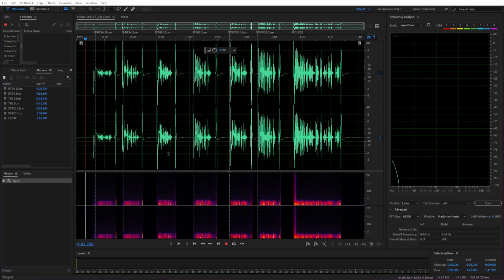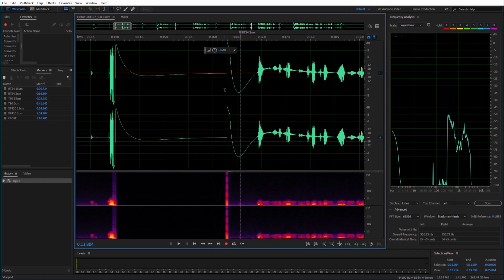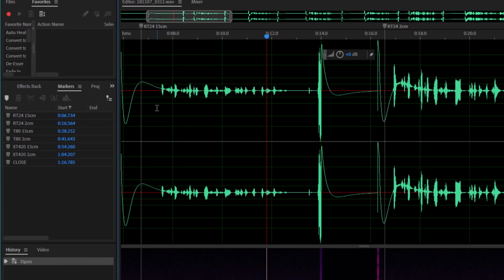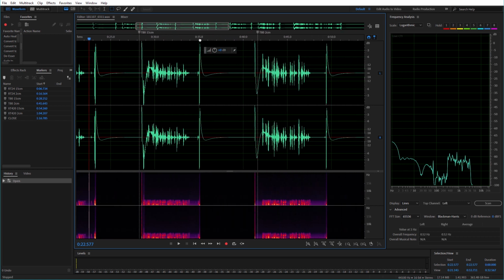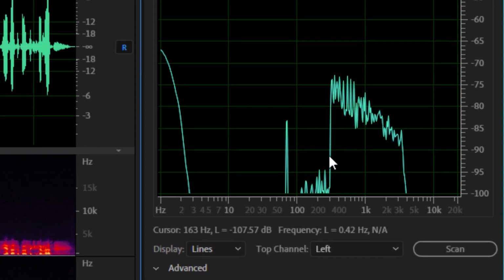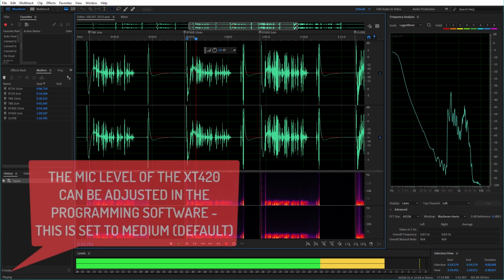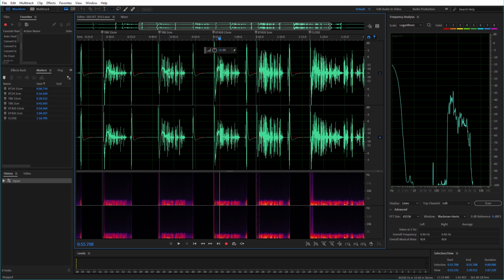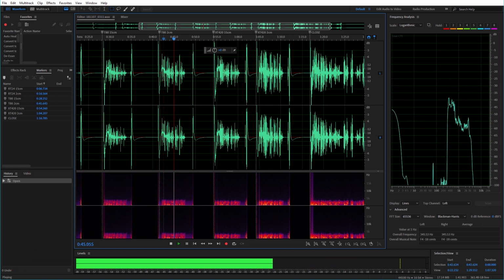Walkie-Talkie Mic Test - Why Audio Quality is so Important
Often overlooked in favour of range, the audio quality of both the speaker and the microphone on a walkie-talkie is incredibly important when choosing a mobile radio for daily use.

This video is split into 2 main parts.

0:00 - My opinion on why audio is so important (chat)
4:05 - An audio test of 3 PMR446 Walkie-Talkie models (waveforms)

NOTE: This is an informal video and I go into a bit more detail than some people like. This video is partially superceded by this one as this not only shows the differences between the radios but also demonstrates why it's so beneficial in low signal situations. However, I'd already recorded this so thought I would put it out anyway.

I'd love to have more radios to play around with and compare but I buy these myself so I don't have an endless supply.